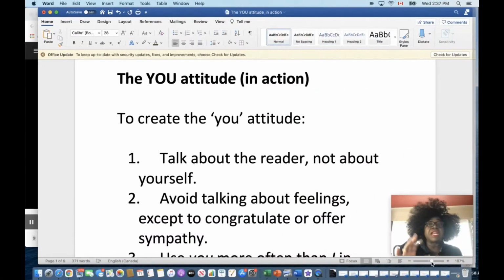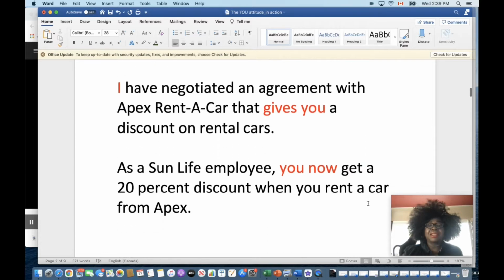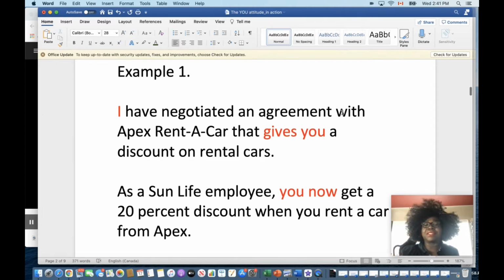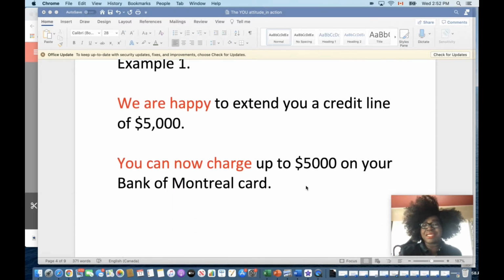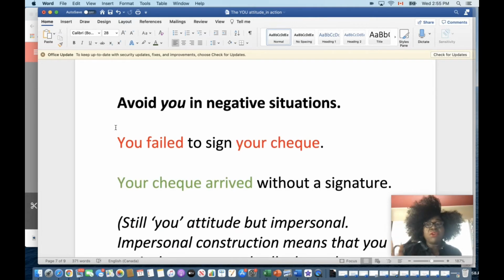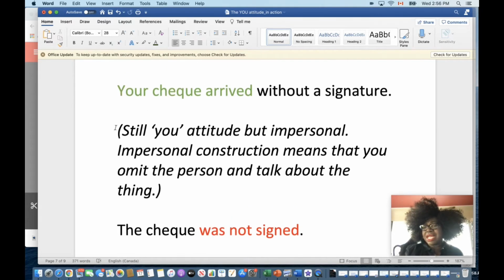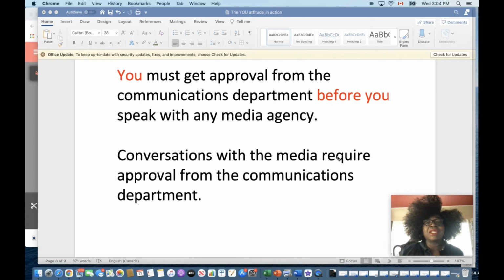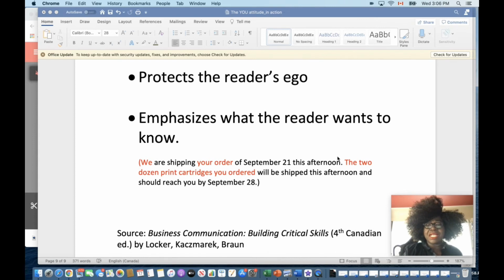FOUR ways to use the ‘you’ attitude | Reader-Focused messages.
For written CMNS college students who need to learn how to use the 'you' attitude effectively, this video will help. In this video, we discuss the different ways you can use the 'you' attitude in business communication.